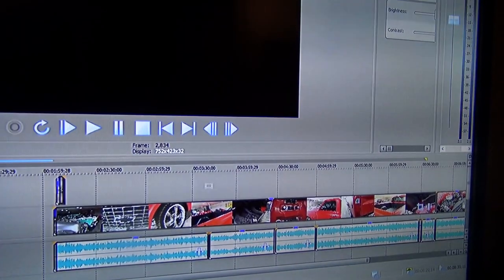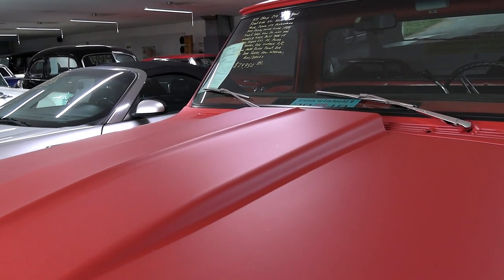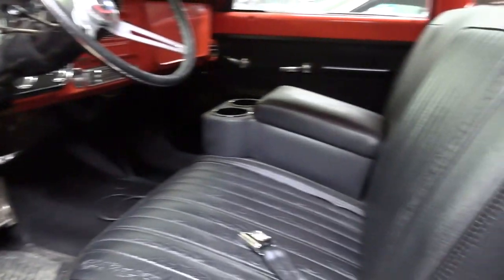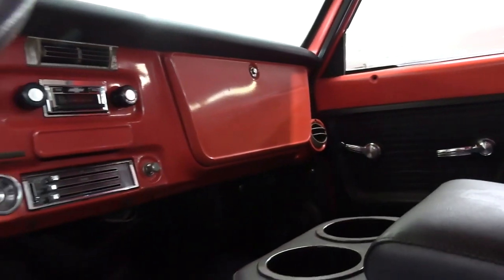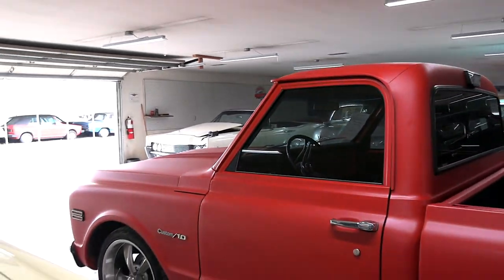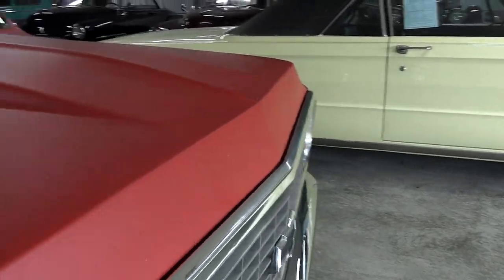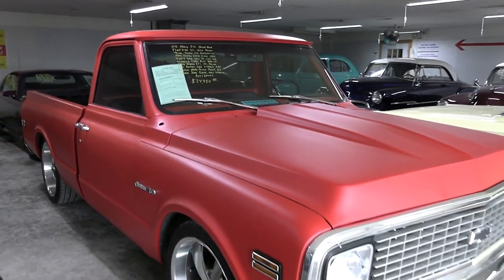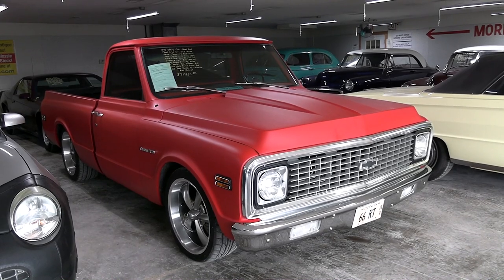Lowered 1972 Chevrolet C10 Short Bed Pickup 355 V8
1972 Chevy C10 short bed pickup, from Country Classic Cars in Staunton, IL.  We hope you find it interesting, thanks for taking a look!